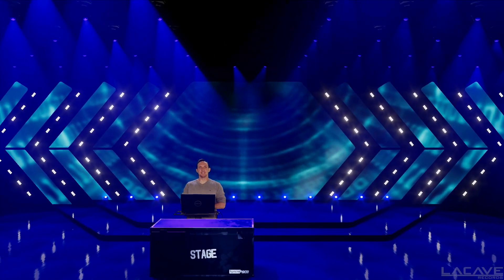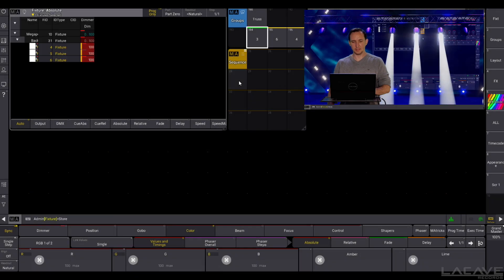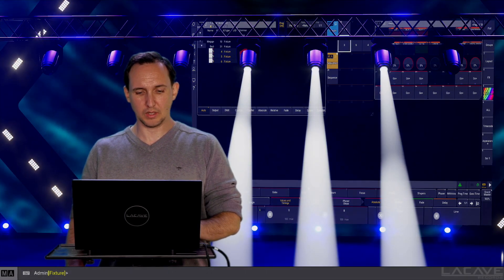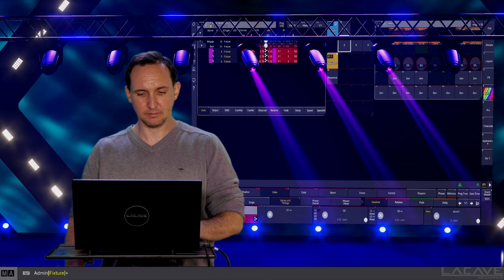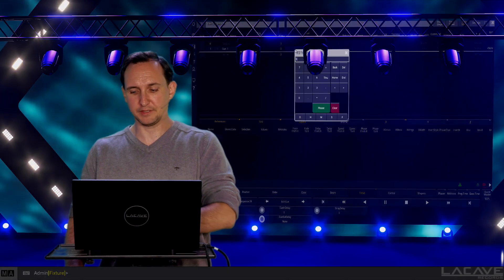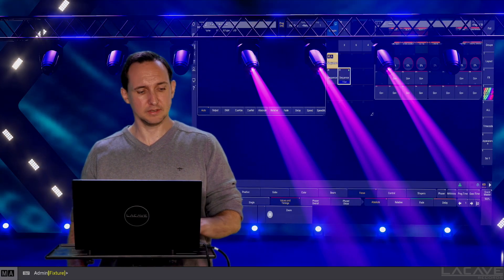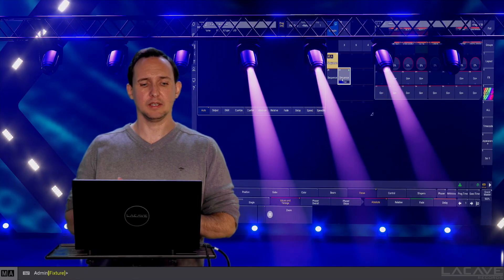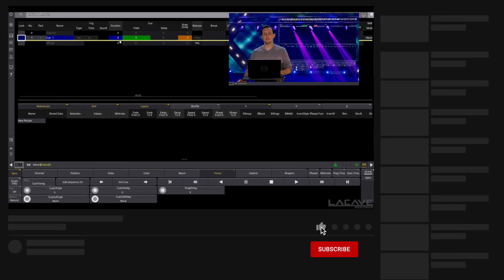Snap Delay grandMA3QuickTips 005 // Lacave-Insight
🟢 What is SNAP-DELAY? 🟢

🎚 Short tutorial for MA-Lighting grandMA3 🎚

This video was created with software version: 1.9.7.0❕